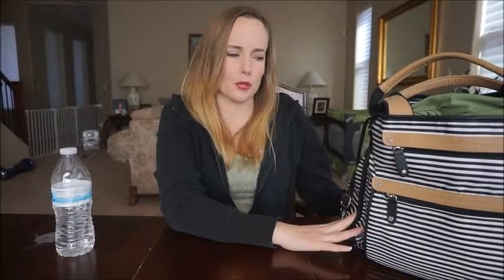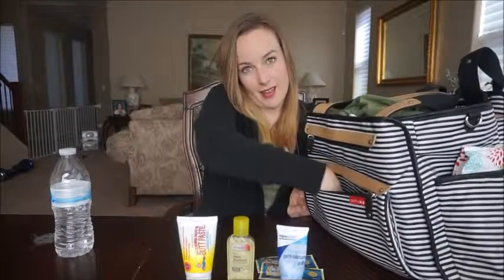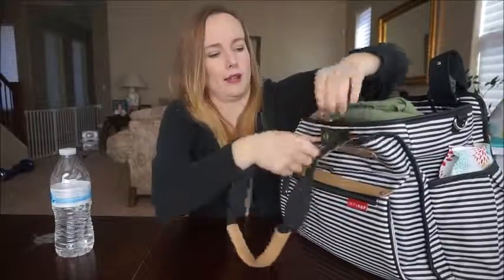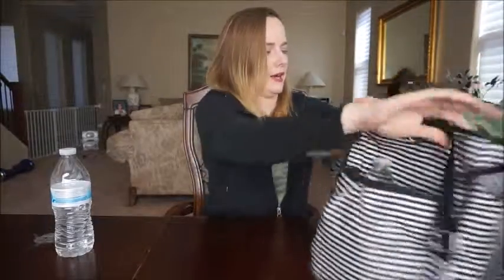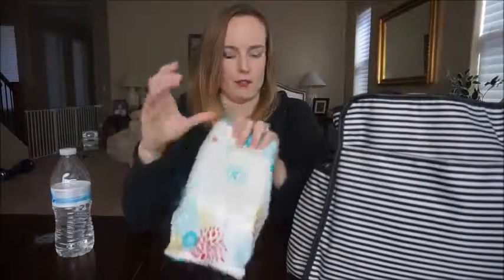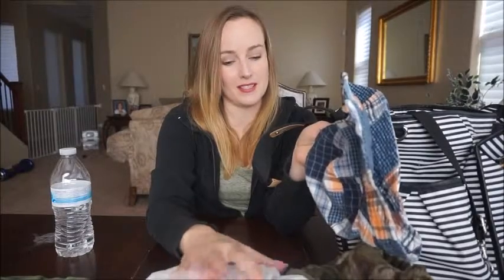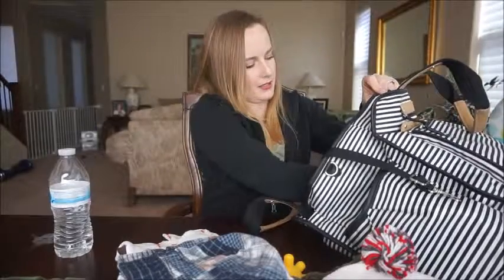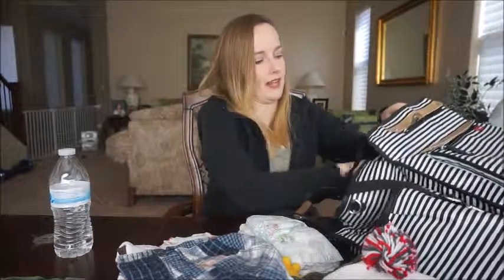What's in my Diaper Bag - Infant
Hey Guys! Greyson is 5 months old now! Can you believe it?! Here is an updated What's in my diaper bag now video.